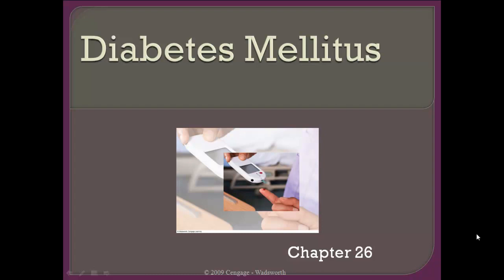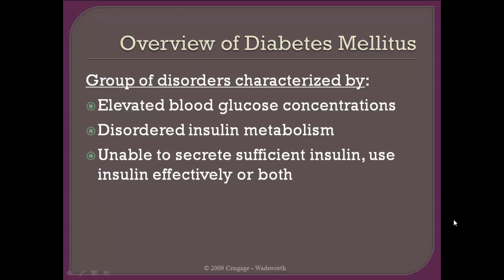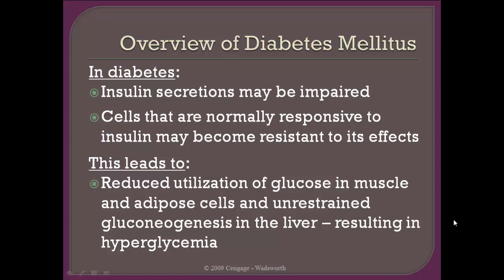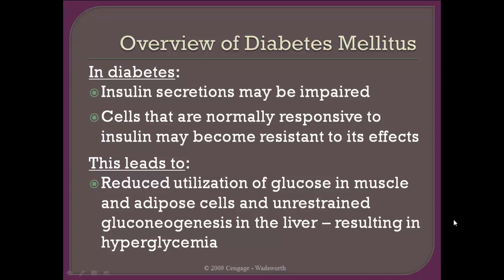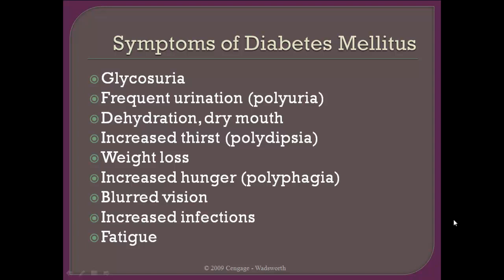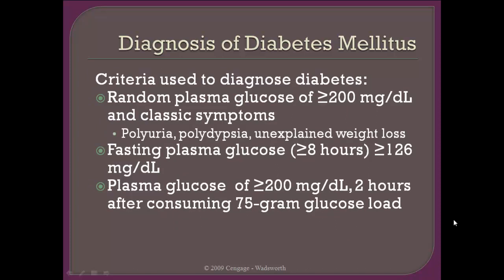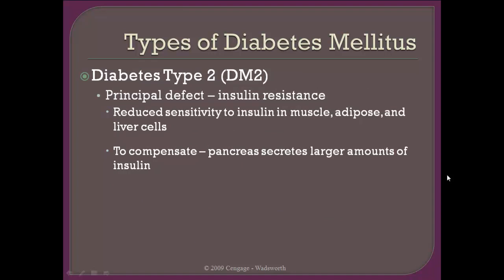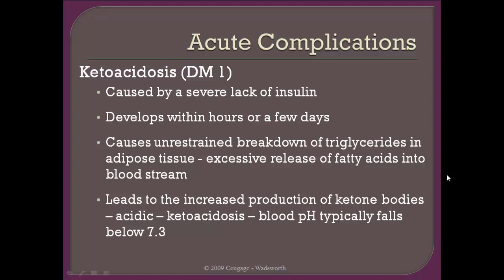Chapter 26 (1 of 3).mp4